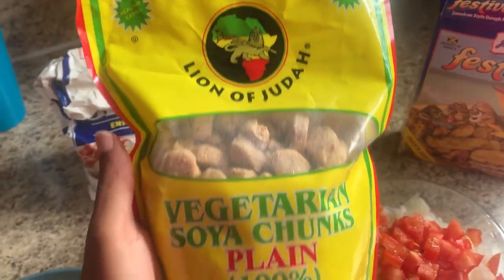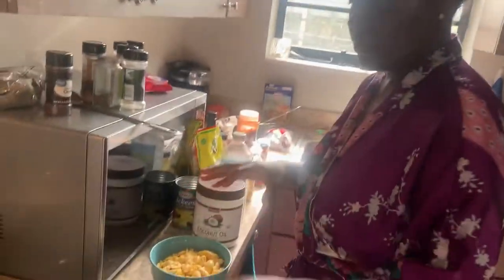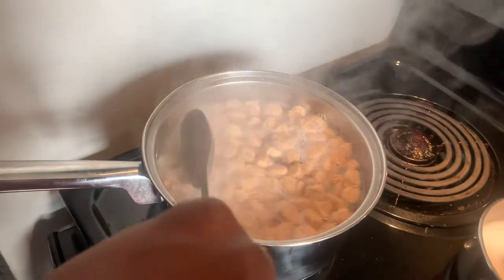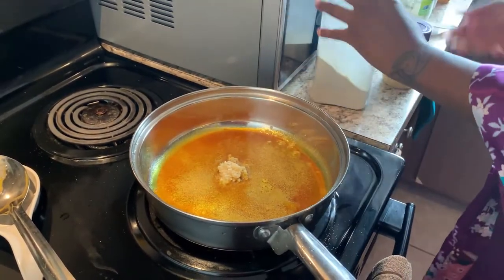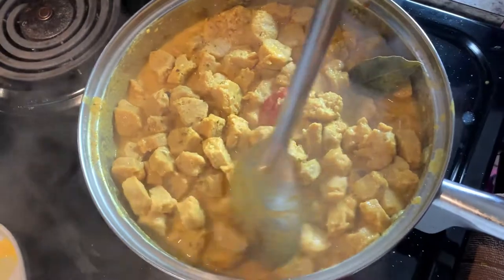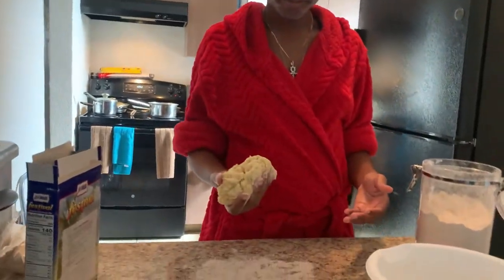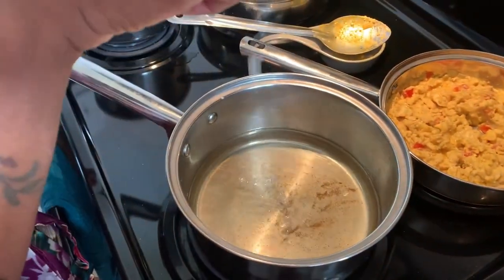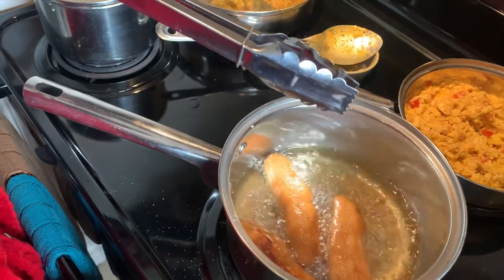How to Cook a Vegan Jamaican Breakfast!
This day we made a Jamerican Vegan Breakfast with ackee, festival, curry "chicken", and grits.